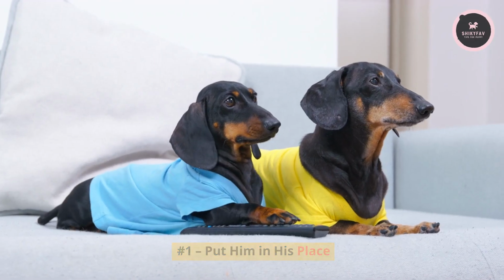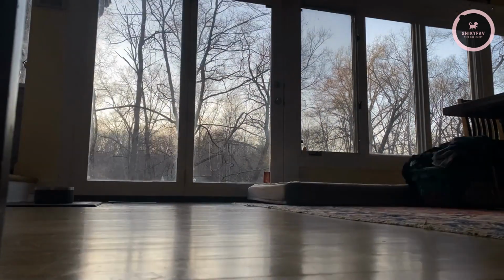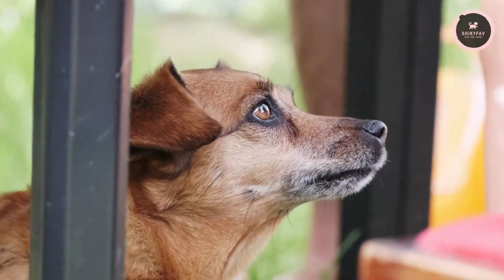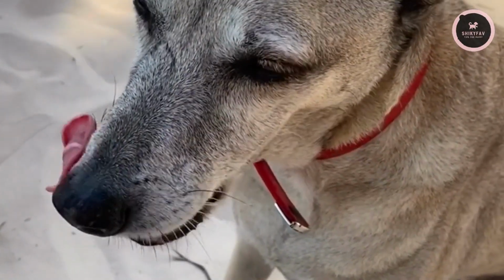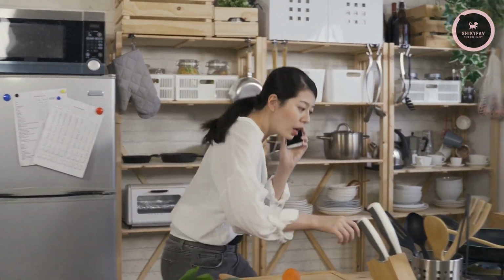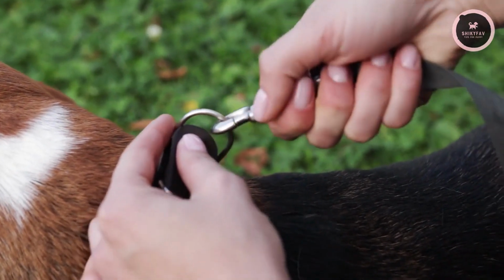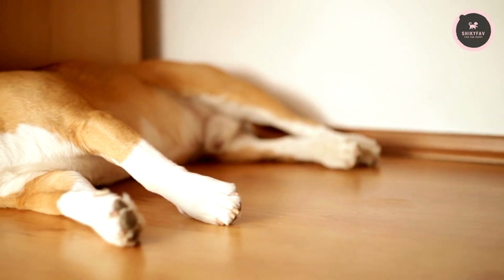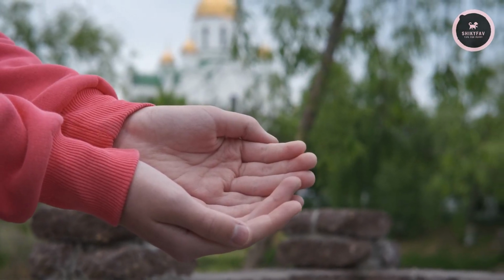10 Easy Ways To Stop Your Dog From Begging | ShikyFAV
If you've ever had trouble stopping your dog from begging, you're not alone. In this video, ShikyFAV will share 10 easy ways to stop your dog from begging, so you can get some peace and quiet.

Whether you're a dog owner or not, these tips will help you get your dog under control. From training your dog to use appropriate communication to correcting your dog's inappropriate behavior, these tips will help you achieve success in stopping your dog from begging!

A lot of people have searching about the following topic :
dog begging
dog begging for food
how to stop a dog from begging
stop begging
begging
how to teach a dog to stop begging
how to stop dogs begging
begging for food
dogs begging for food
cute dog begging for food
how do i stop my dog from begging food
how to train your dog to stop begging
how to stop a dog from begging for food
stop begging behavior of my dog
stop dog begging for food
begging dog
dog begging behavior
stop your dog from begging

Now, I wish my video can solve your problem.